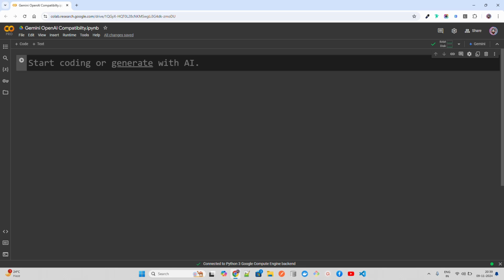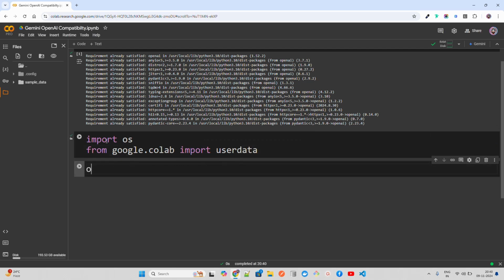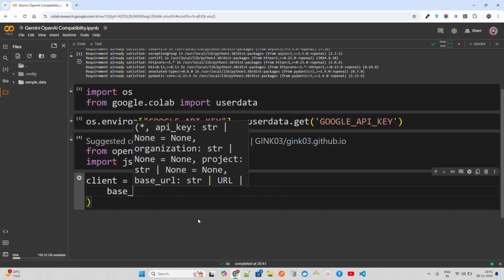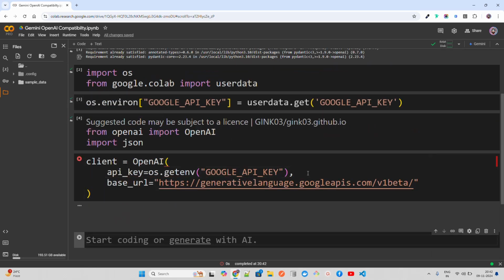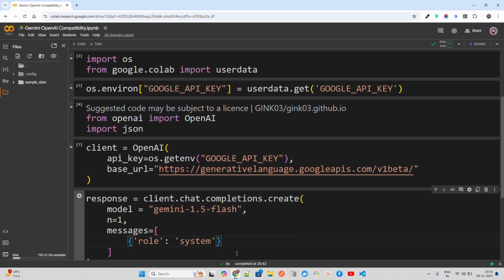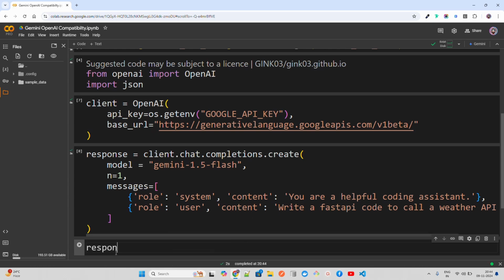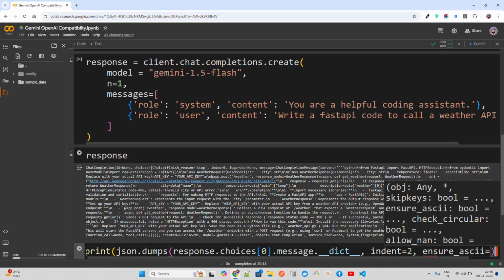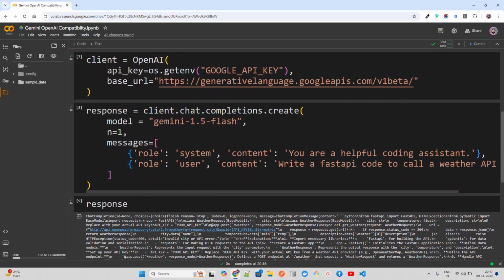How to Use Gemini Models with OpenAI Library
In this tutorial, I'm super excited to show you how to integrate the powerful Gemini LLMs with the OpenAI library! 🎉 It’s finally compatible, and I'll guide you through each step to get it up and running seamlessly in your projects.

UPI: sonu1000raw@ybl